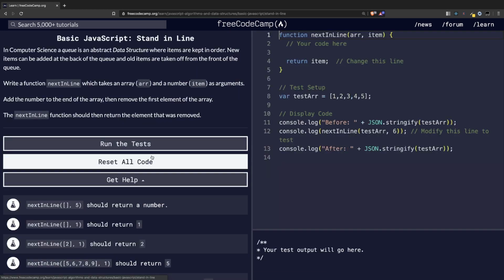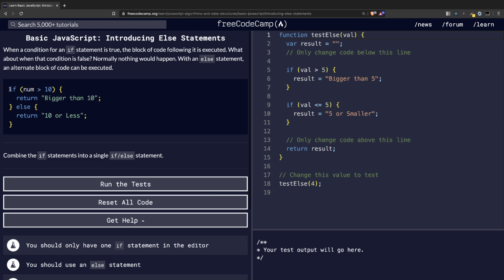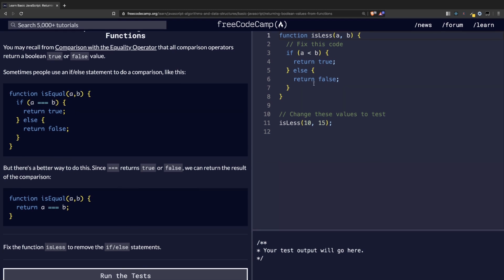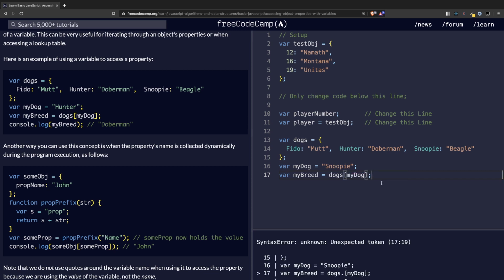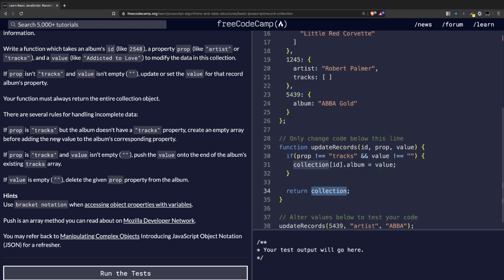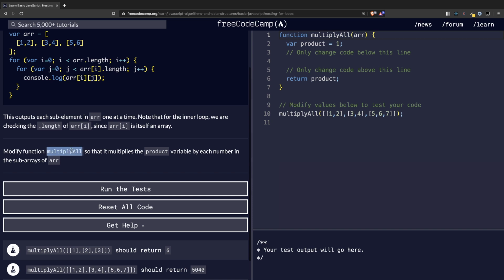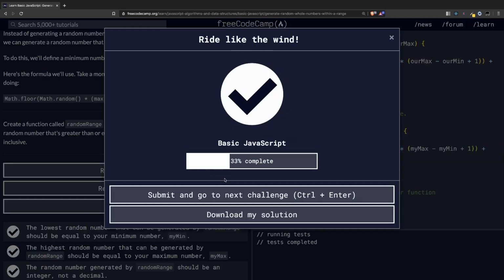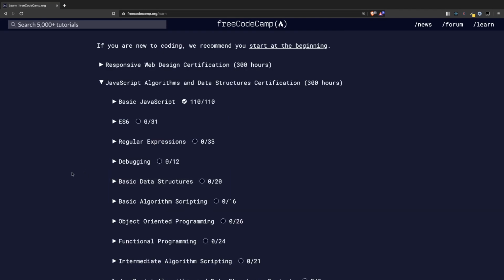Conquering freeCodeCamp - Basic JavaScript (Part 2) - Live Stream #12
In this episode we're going to learn the Basics of JavaScript programming language.